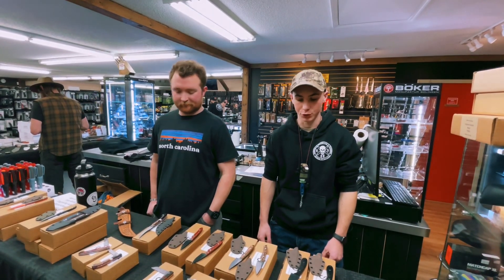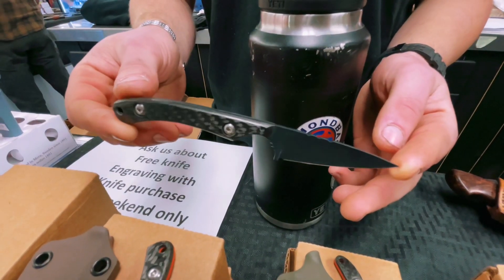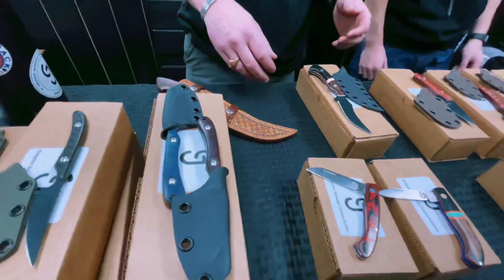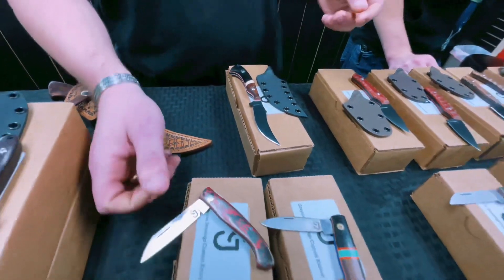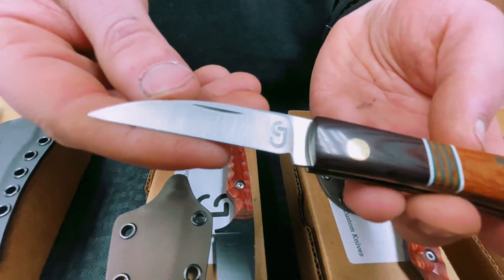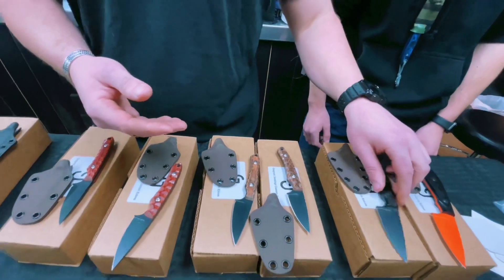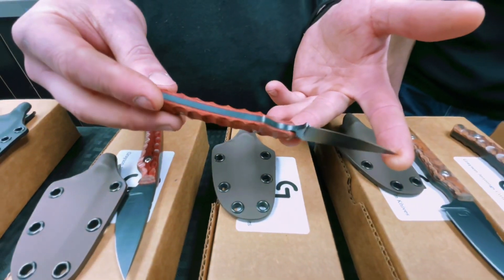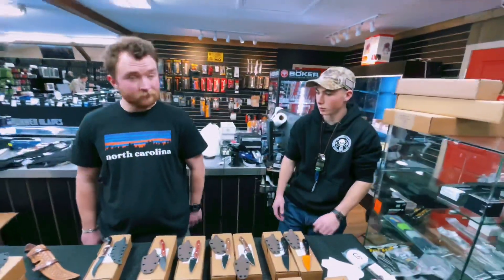Grayson Jennings' Custom Knives at Ridgerunner Blades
My Info

Grayson's Info

Ridgerunner Blades